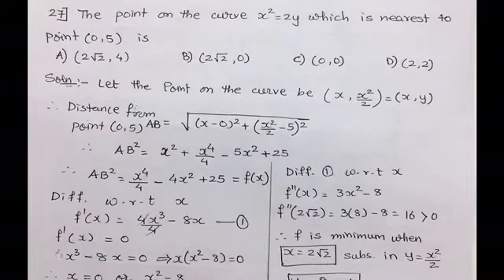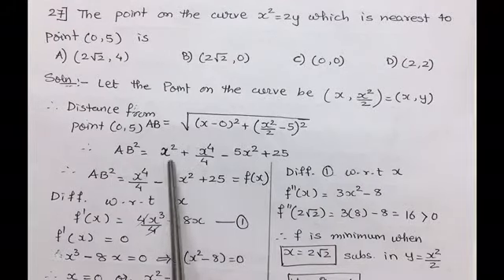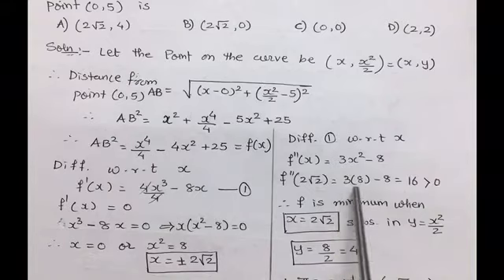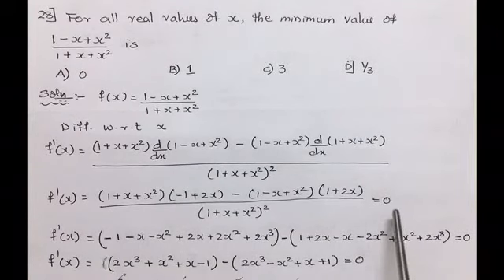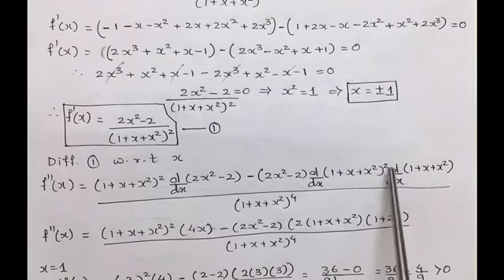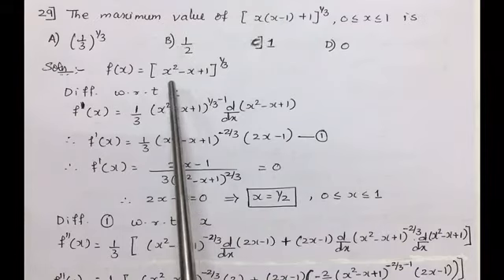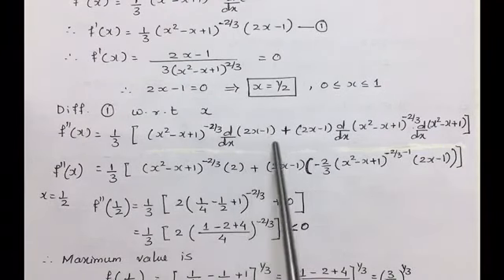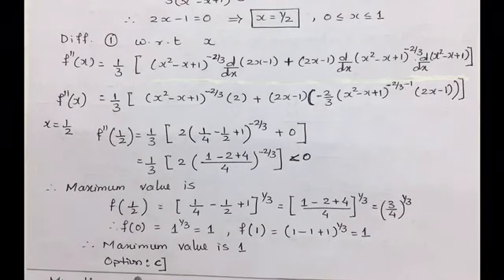Class:12Sci Maths (NCERT) Ch.6 Exercise 6.5 Examples 27-29